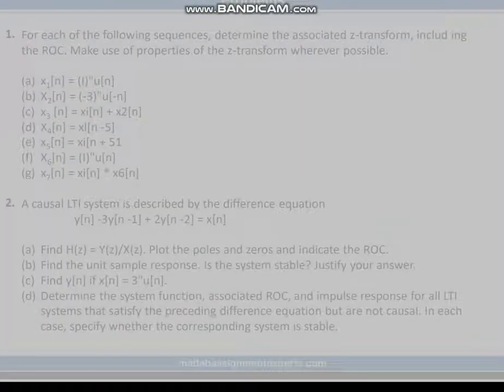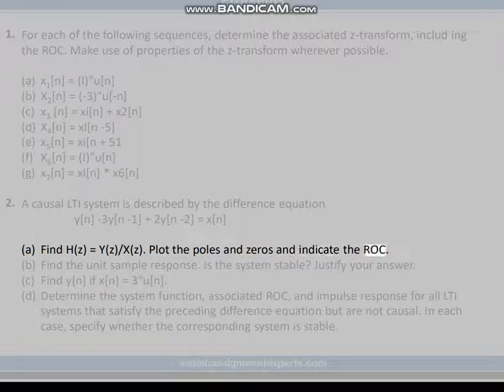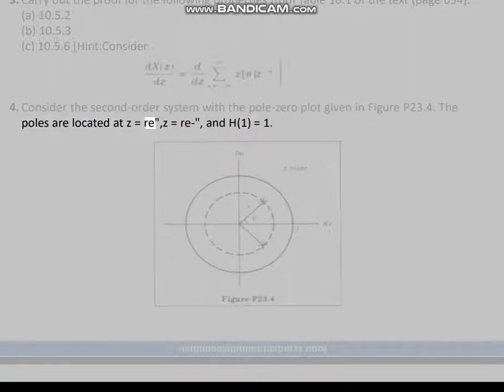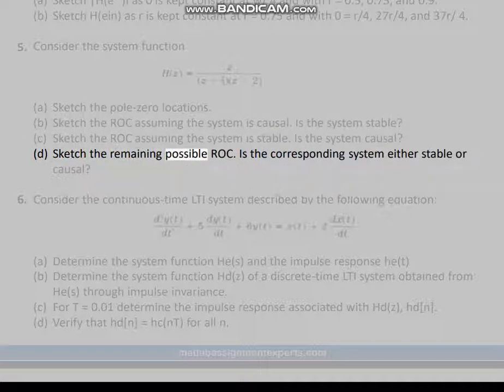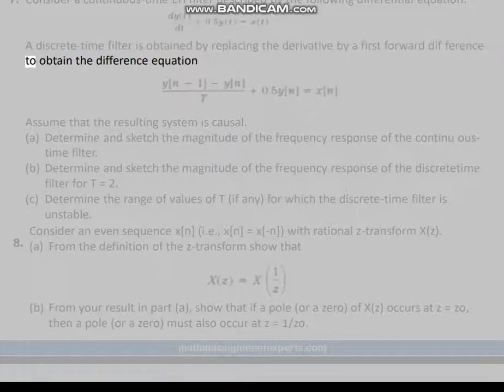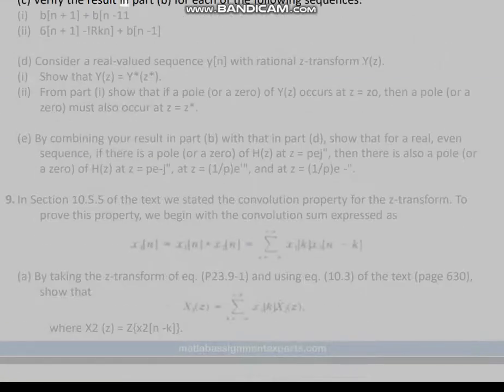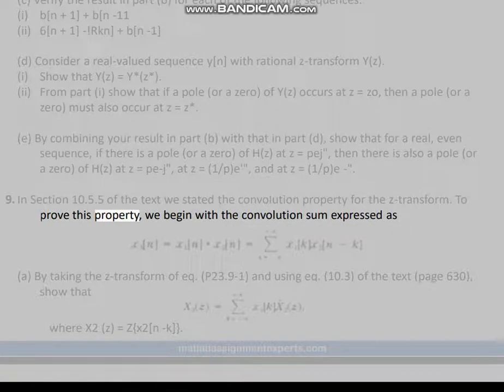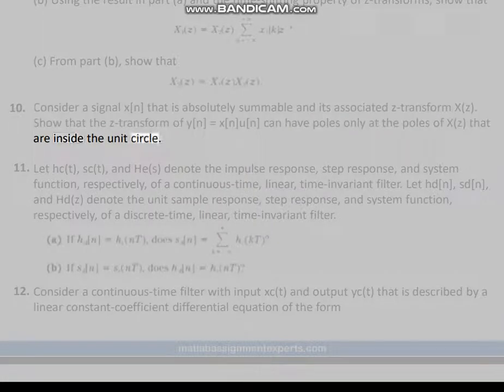Signals and Systems Assignment Help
I am Ahmed M. I am a Signals and Systems Assignment Expert at matlabassignmentexperts.com. I hold a Master's in Matlab, from New York University, Abu Dhabi. I have been helping students with their assignments for the past 10 years. I solve assignments related to Signals and Systems.